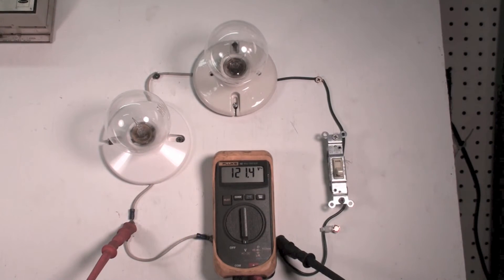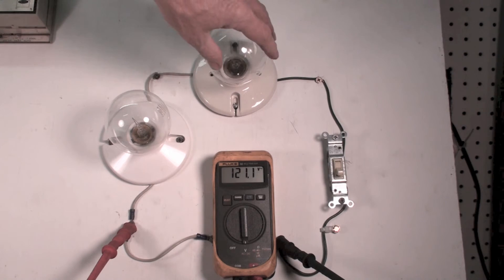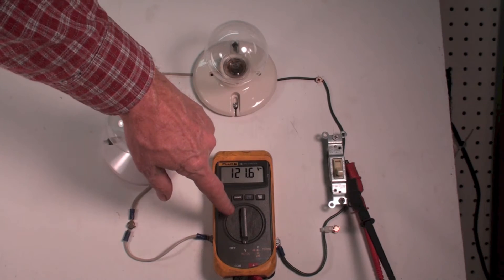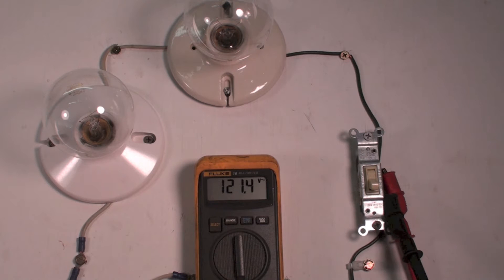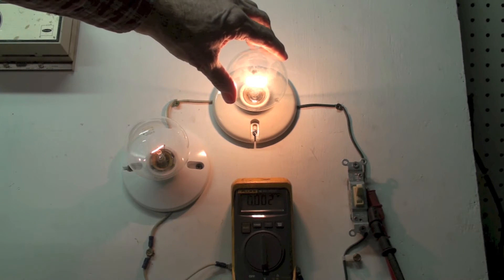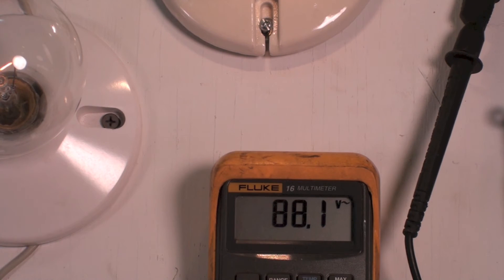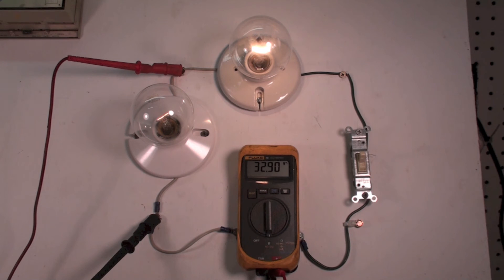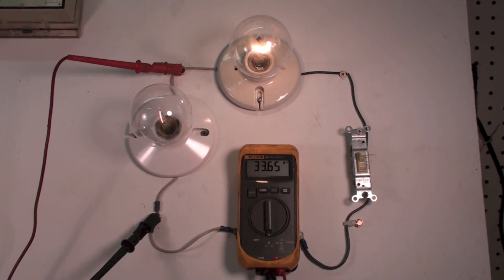Electric troubleshoot with the voltmeter, voltage drop. part 2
This one covers voltage drop and series loads.  Why the meter reads what it does.